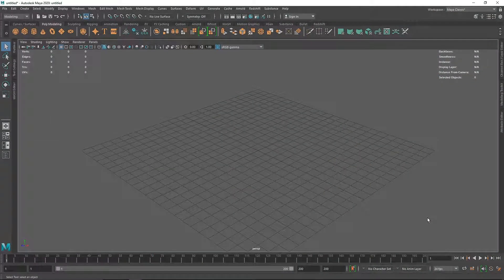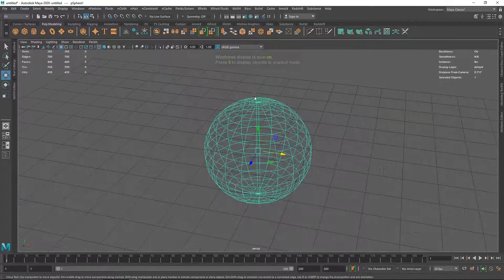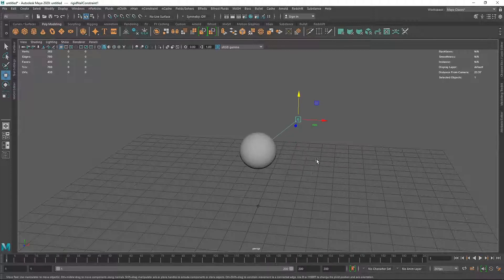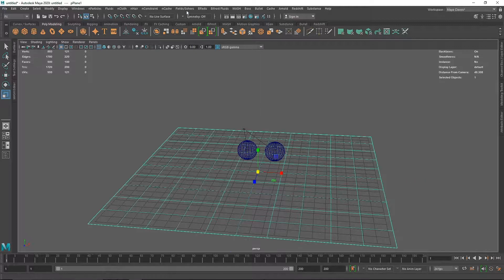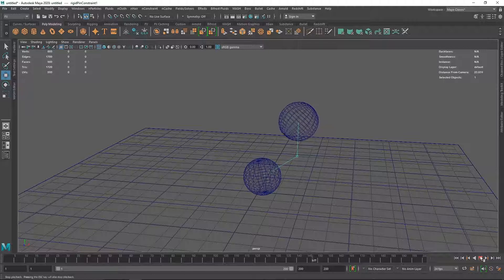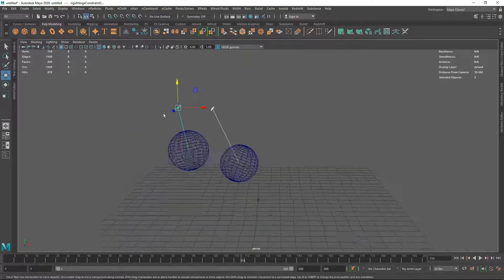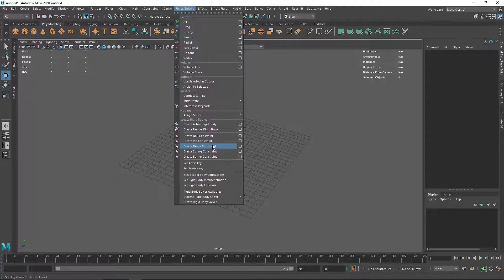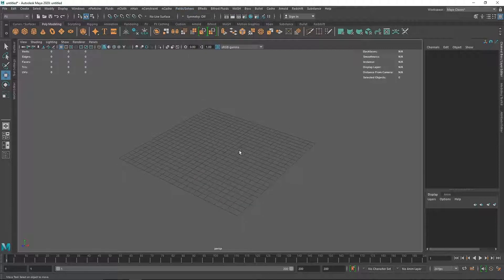Understanding Legacy Constraints In Maya And Arnold Renderer - Tutorial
Today we are going to be talking about Legacy Constraints In Maya And Arnold Renderer.

Gmail - amarshindebiz